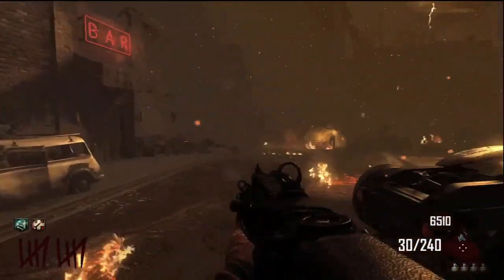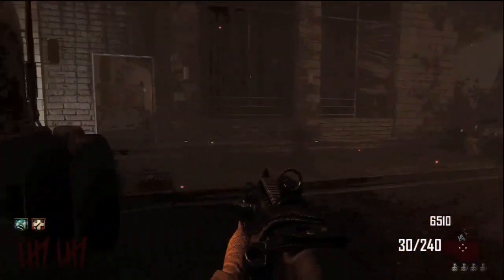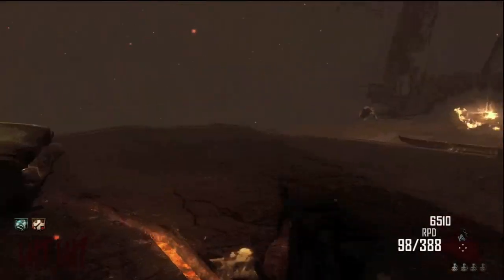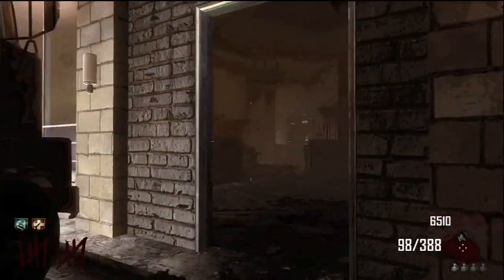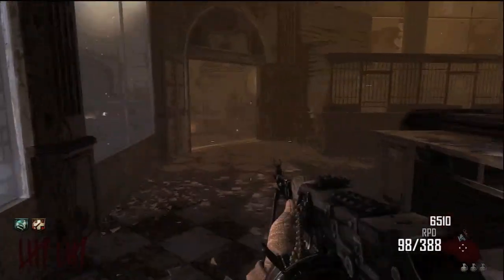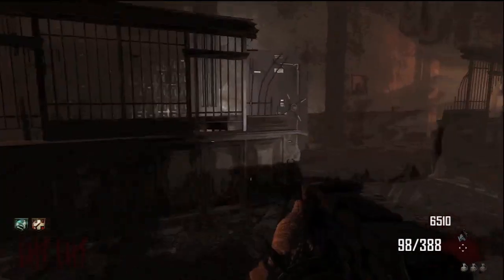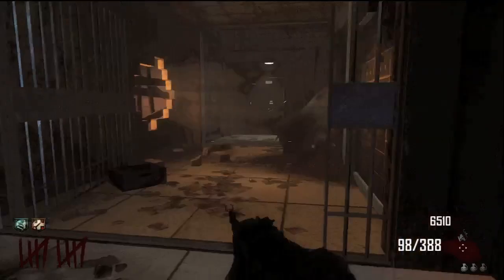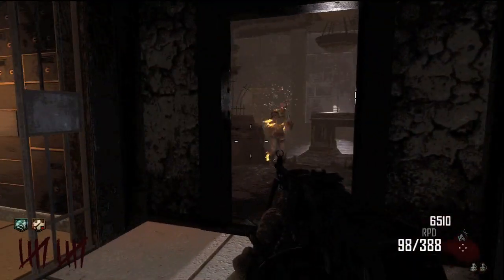Black Ops 2 Zombies "Tranzit" Open Safe Box (Tutorial / Walkthrough Vault Open)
Ever wanted to make a multiplayer game like COD? Check out Core, they provide the assets and frameworks so you can make your game

Black Ops 2 Zombies "Tranzit" Open Safe Box (Tutorial / Walkthrough vault Open). Call of duty zombies is amazing!